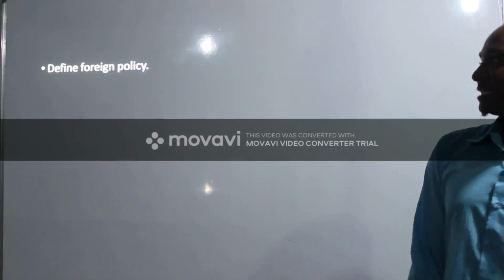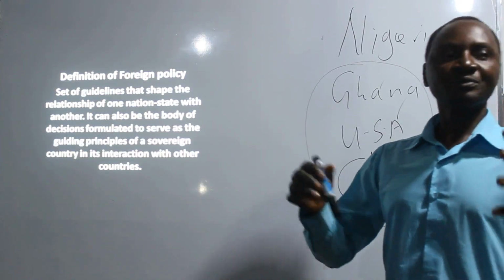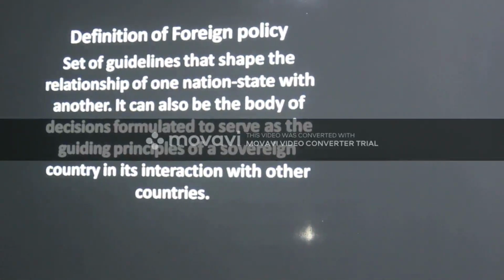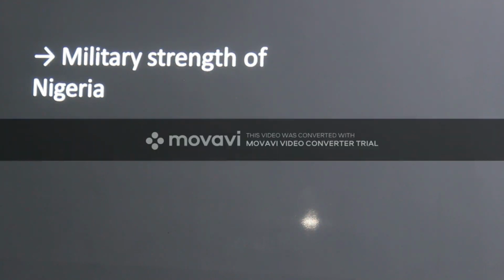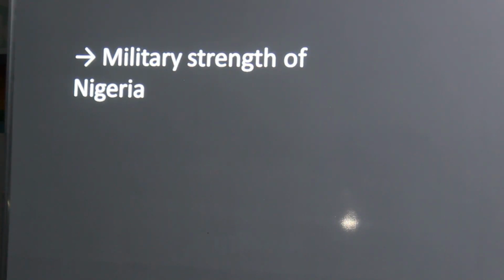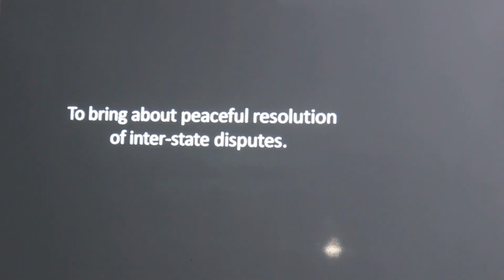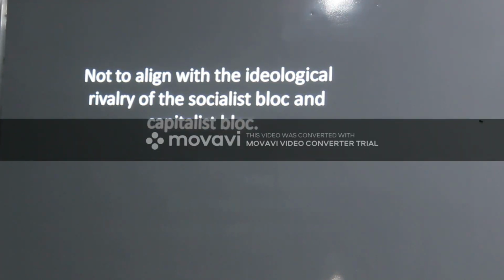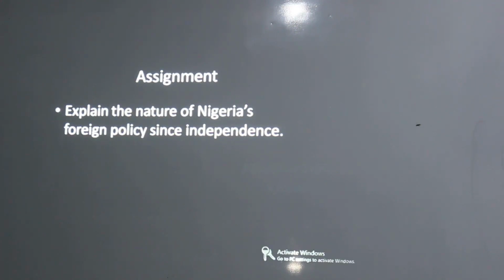Nigeria's Foreign Policy (1) with Balka